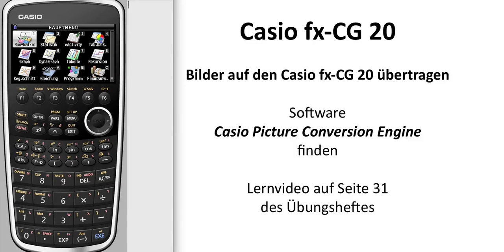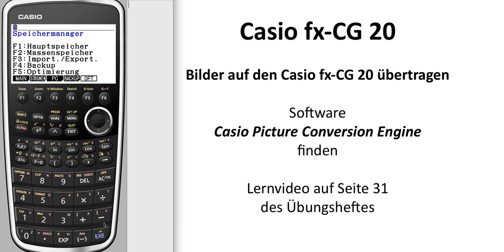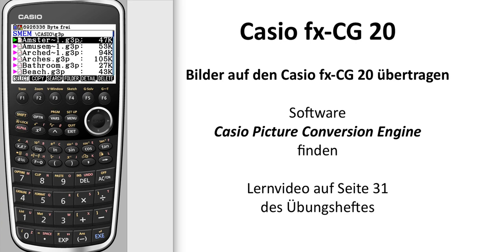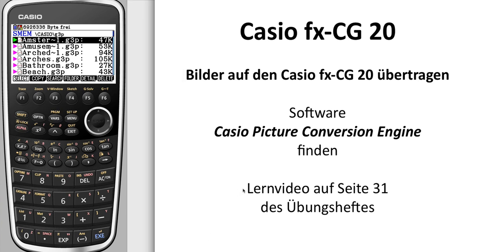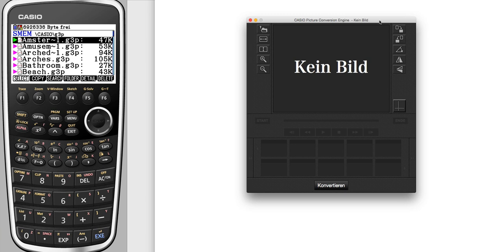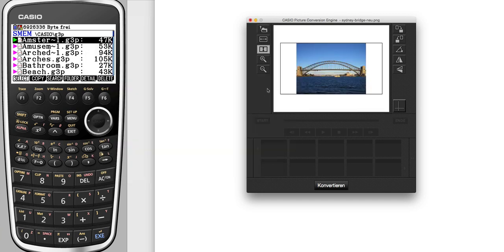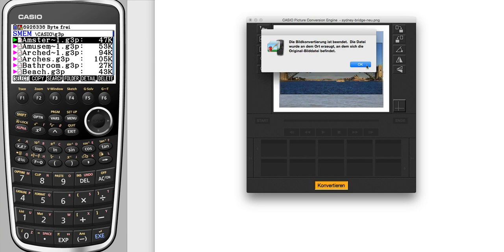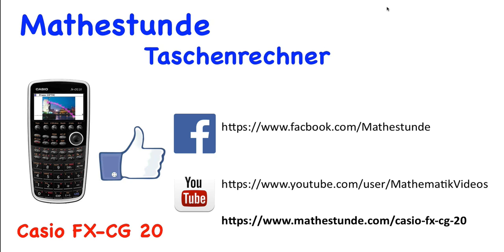Casio FX-CG20 Picture Conversion into g3p and how to transfer to Casio FX-CG 20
Picture Conversion to Format g3p and how to transfer to the Casio FX-CG20.